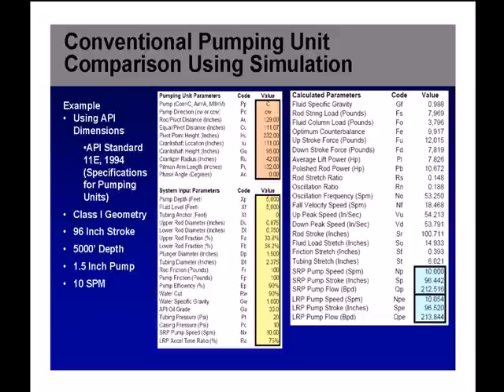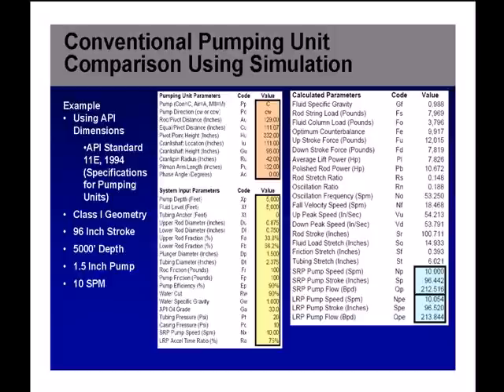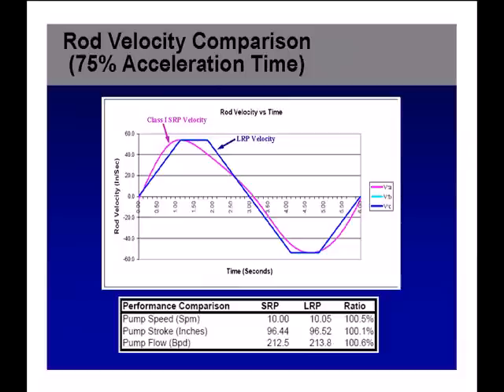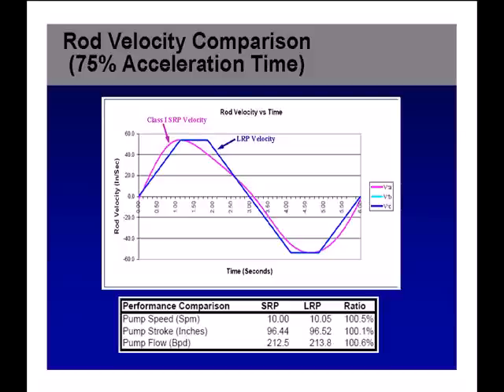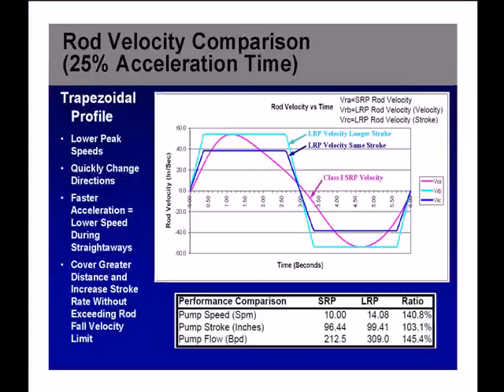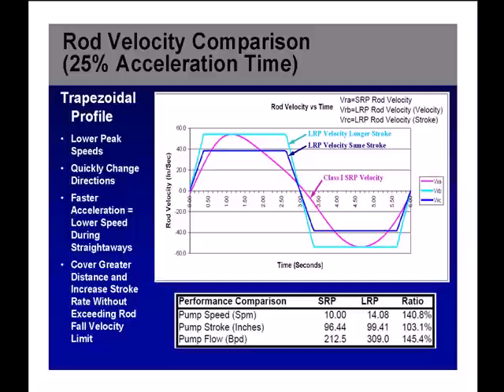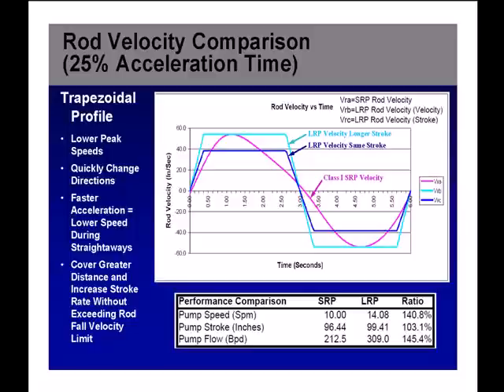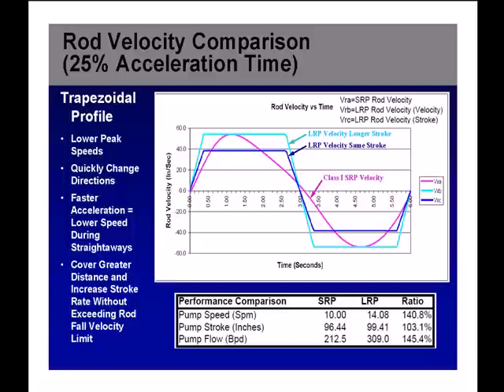Linear Actuator Versus Beam Pumps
This Podcast describes the differences between traditional beam pumping systems and a new pumping system that uses a Linear Actuator for lifting the rods. This new system is less massive than comparable walking beam units and can be mounted directly to the well head. Also, linear pumping units provide independent control of upstroke and downstroke peak velocities as well as the shape of the velocity profile.